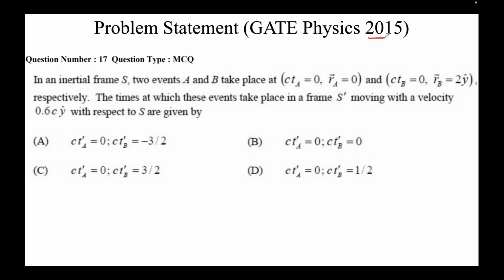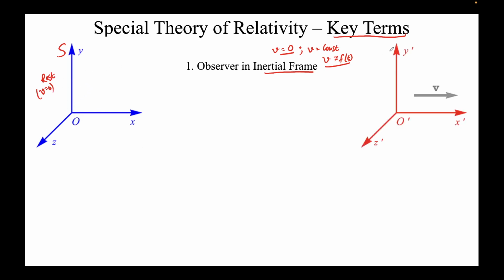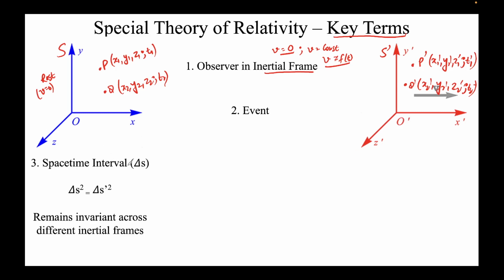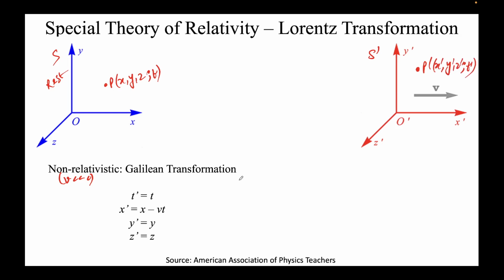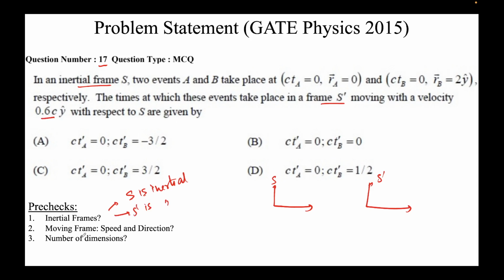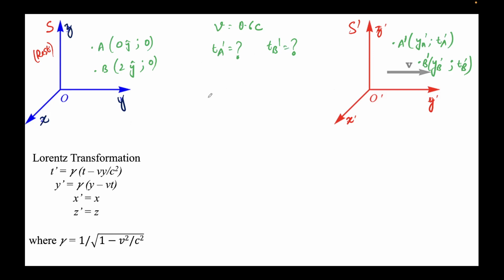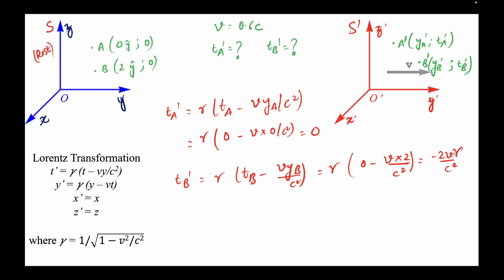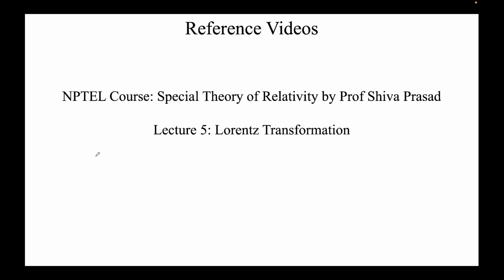Q17 PH 2015